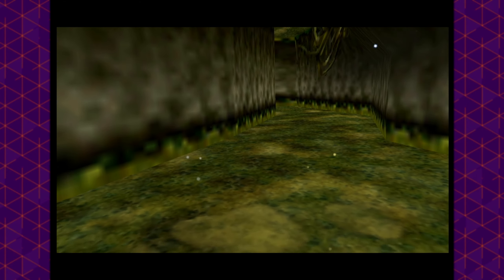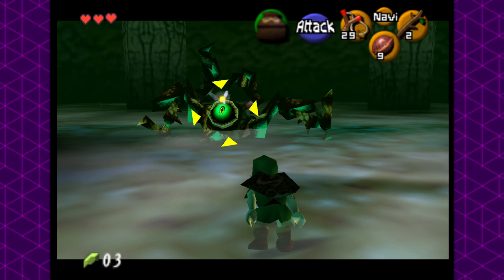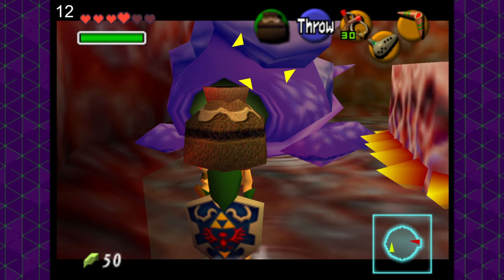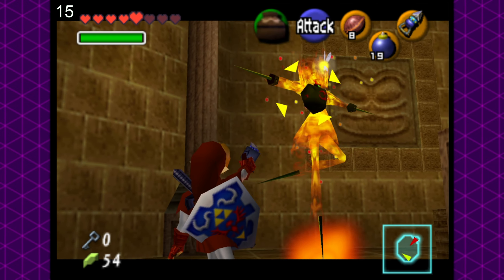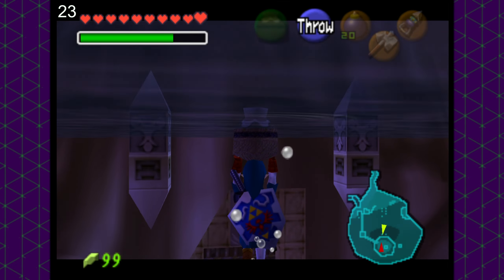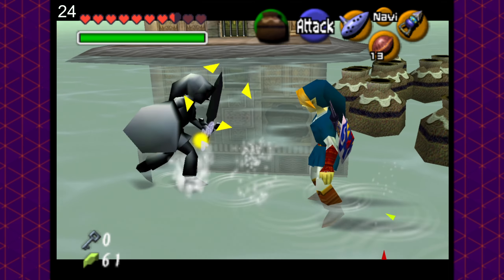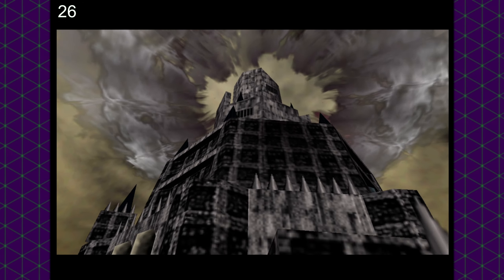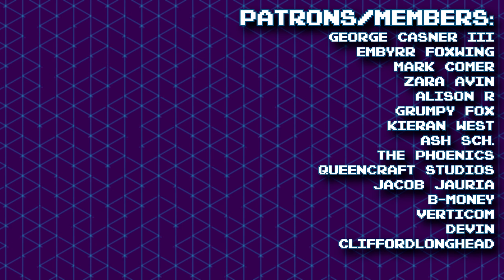Can You Beat Ocarina of Time Using Only Pots? - Zelda Pot Only Challenge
If you enjoy the content consider checking out some of my other challenges, have a great day everyone! :)

Big shoutouts to @Aegiker 64 for helping me out with the mod and @SwankyBox for the original idea!

00:00 - Rules/Flaws/Deku Tree
03:43 - To Dodongo's Cavern
04:59 - To Lord Jabu Jabu's Belly/Important Explanation!
06:58 - To the Forest Temple
09:36 - To the Fire Temple
11:48 - Ice Cavern/Bottom of the Well
13:00 - Water Temple/Big Brain Strats
17:15 - Spirit Temple
18:42 - Shadow Temple
19:37 - Ganon's Castle

And so we will find out can you beat Ocarina of Time using only pots?